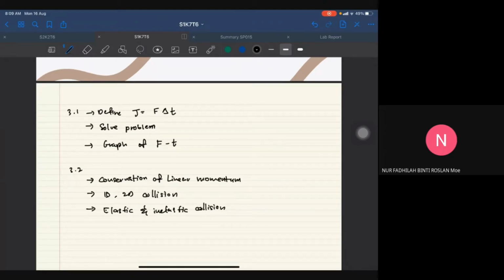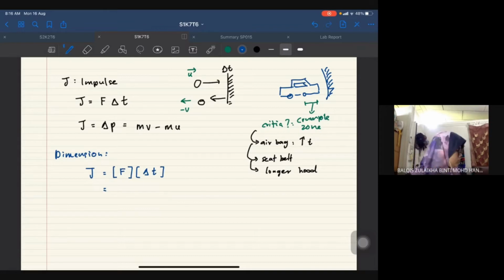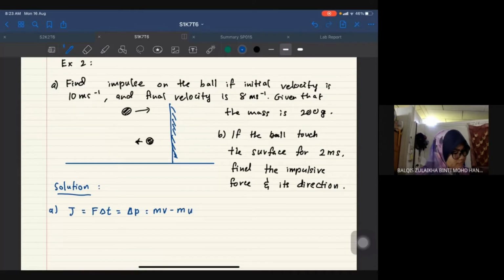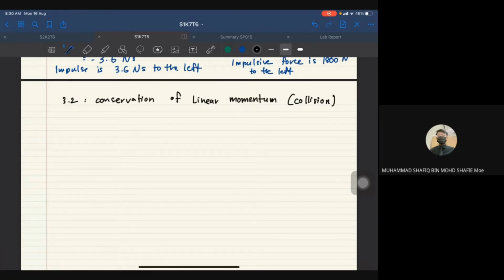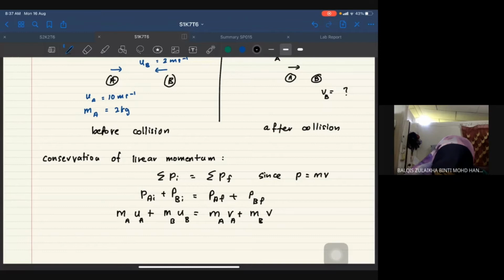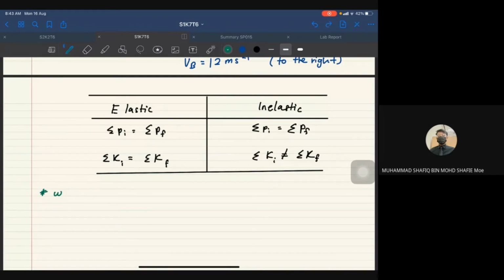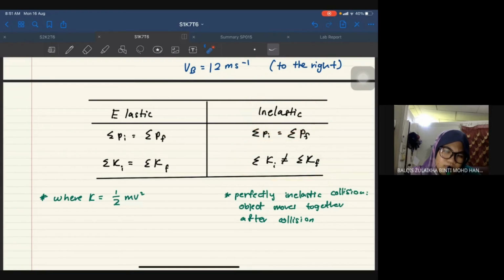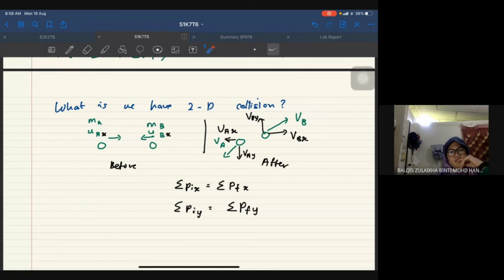SP015 Chapter 3 Momentum & Impulse Part I